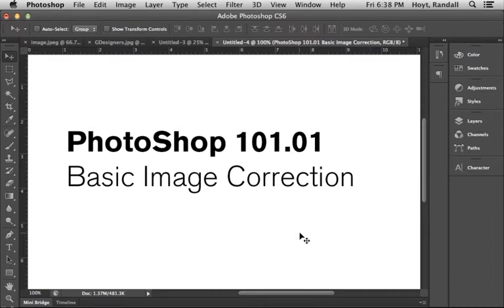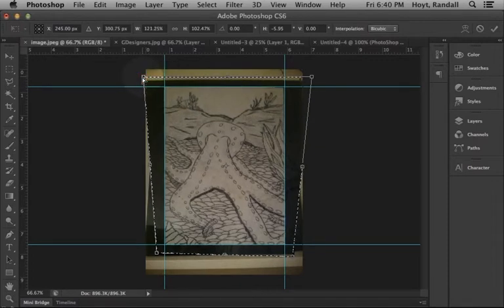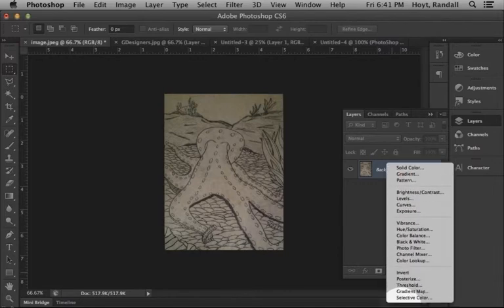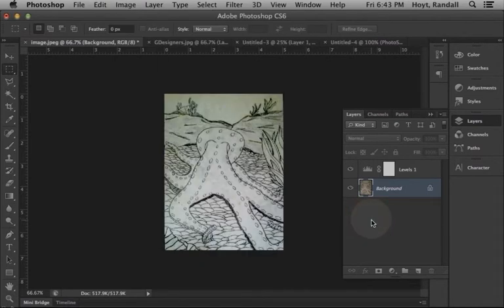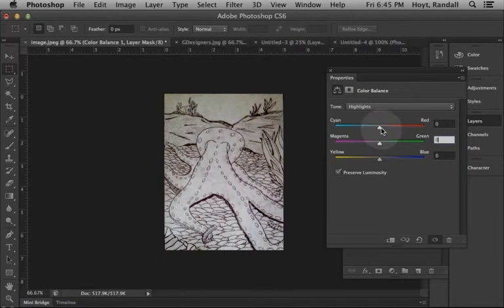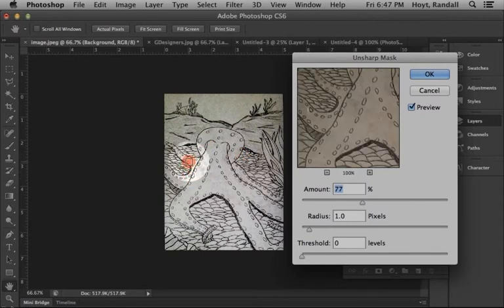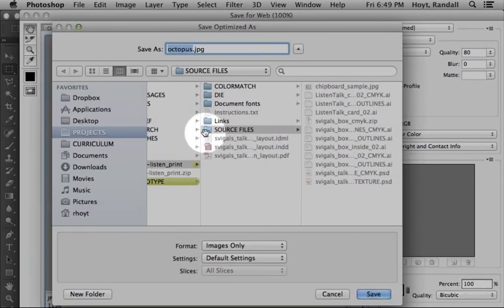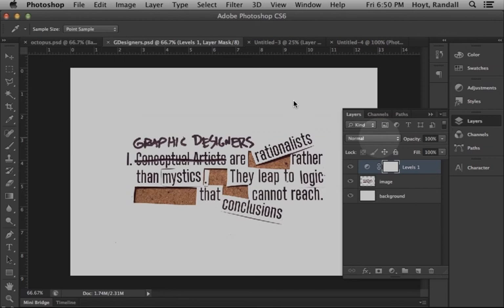PhotoShop 101.01 Basic Image Correction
A quick tour of how to fix less than perfectly photographed artwork.